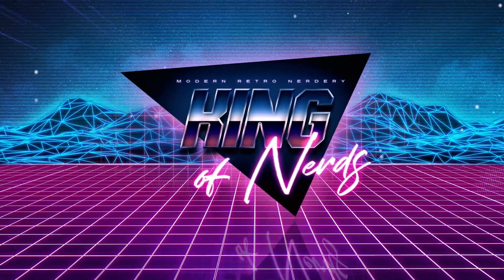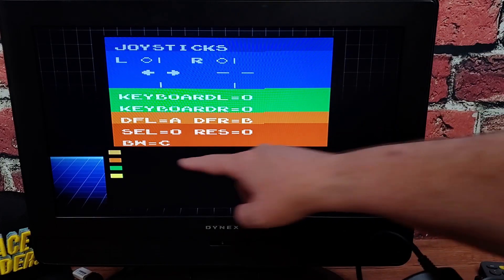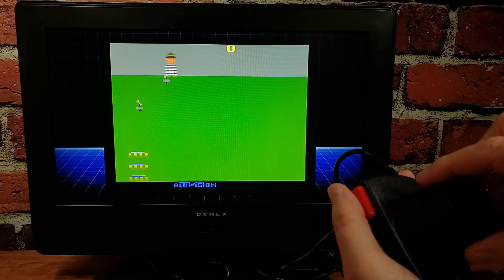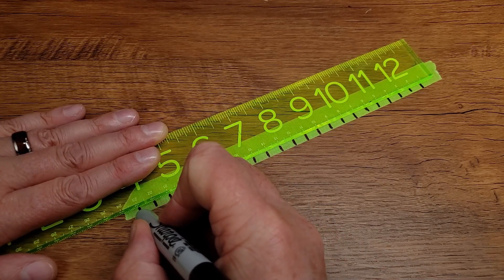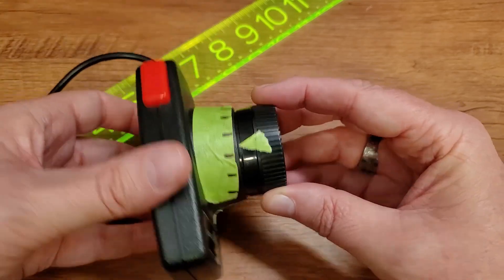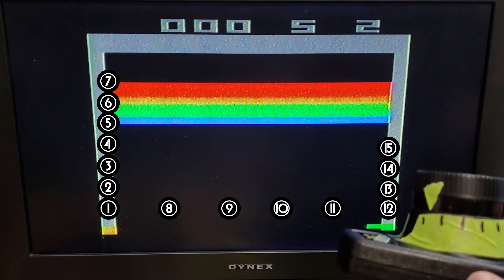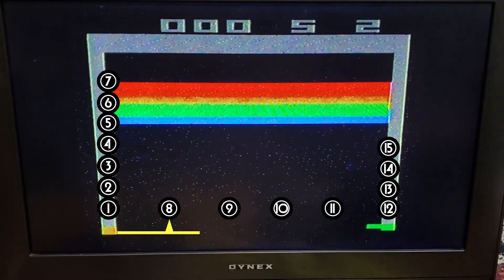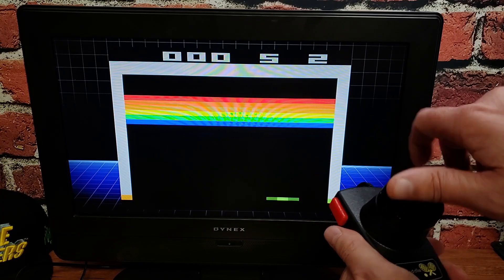Paddle Behavior Analysis of the Atari 50th Anniversary Flashback Gold from AtGames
Ever since its release, there has been some debate about the accuracy of the paddles included with the Atari 50th Anniversary Edition Flashback Gold from @AtGamesGaming. It's not enough to just say the contrtol is "wrong" or "weird," though - we wanted to scientifically analyze just exactly is happening that makes paddle control with this unit feel off and not perform as expected.

This amazing console celebrates 50 years of Atari gaming history by featuring 130 classic Atari 2600 games built into the system. The console comes with two wired controllers that are designed to look like the original Atari joysticks, as well as a set of two paddles, providing a classic gaming experience. The controllers are responsive and easy to use, allowing you to enjoy hours of gaming fun with family and friends.

The Atari 50th Anniversary Flashback Gold Plug-and-Play also features an HDMI output, so you can enjoy your favorite games on your modern TV with a clear and crisp picture quality. Additionally, the console has a save and resume feature that allows you to pick up your game where you left off, even if you turn off the console.

Overall, the Atari 50th Anniversary Flashback Gold Plug-and-Play manufactured by Atgames is a great choice for anyone who wants to experience the nostalgia of classic Atari games. So, grab your wireless controllers and get ready for some retro gaming fun!

✔ B U Y   Y O U R S   N O W

0:00 Paddle Problems
1:37 Manifestation
2:04 Tape & Marker Science
3:21 Running the Test
4:31 Comparison & Findings